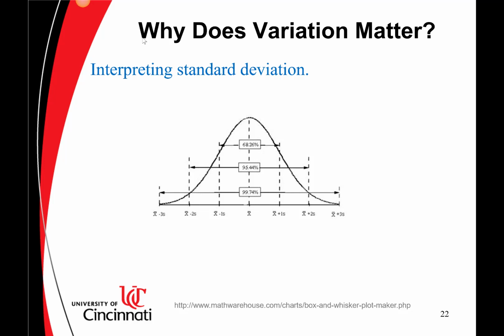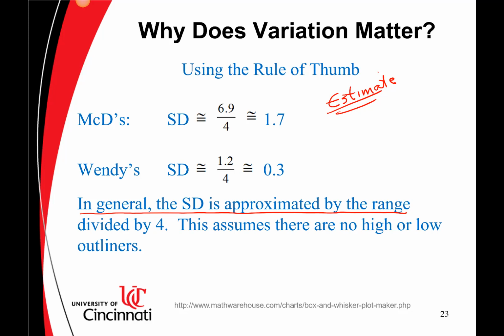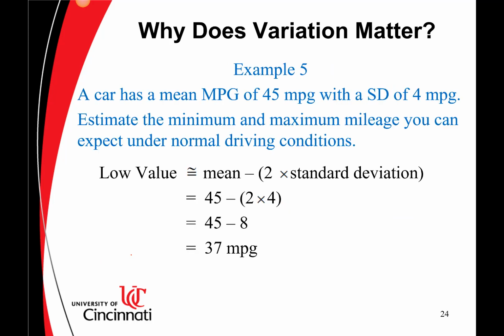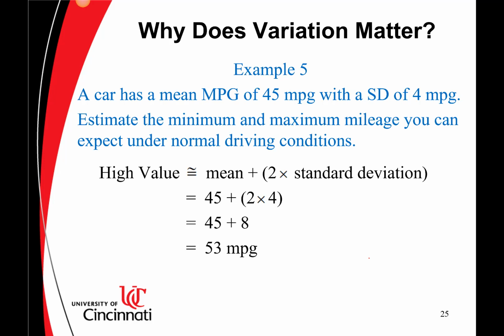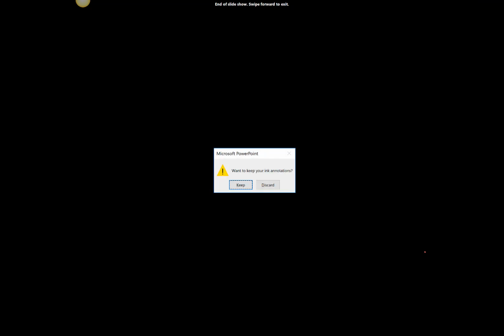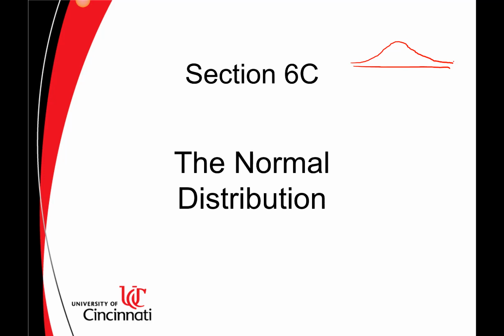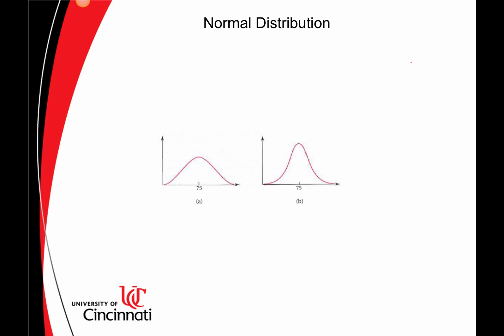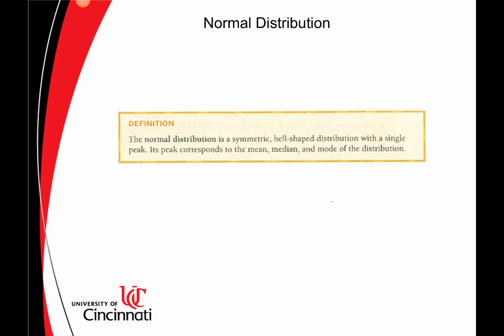Nov 8 10 AM Movie